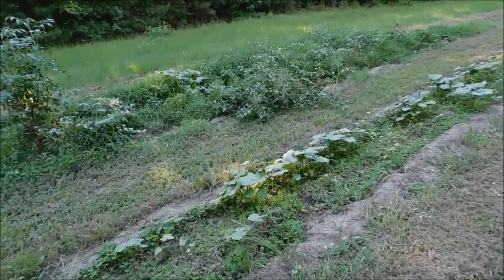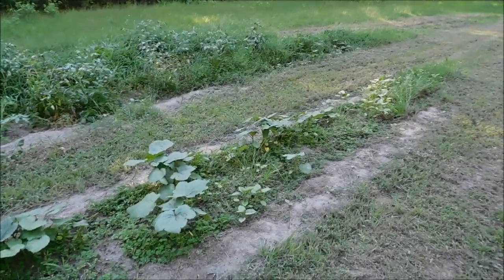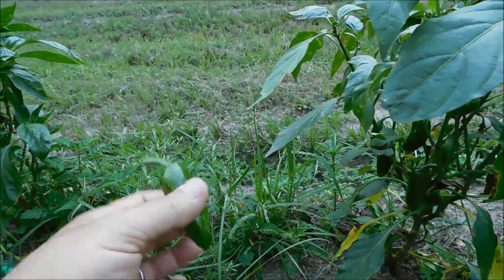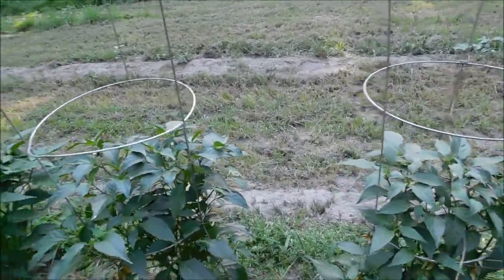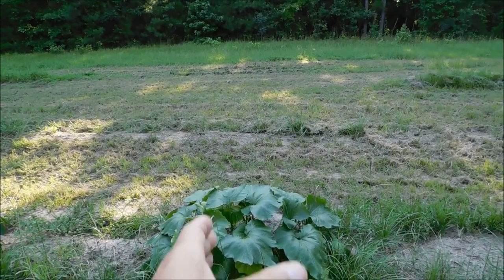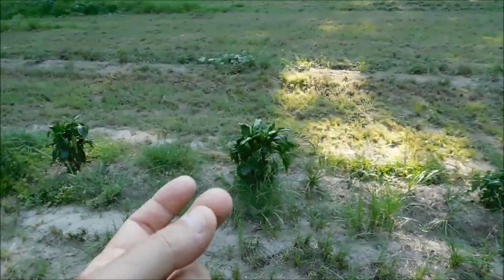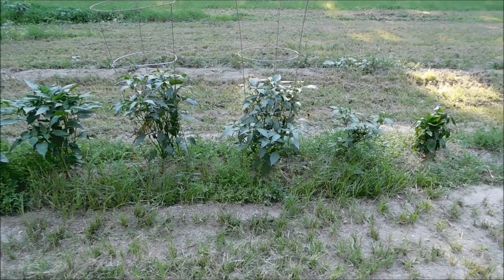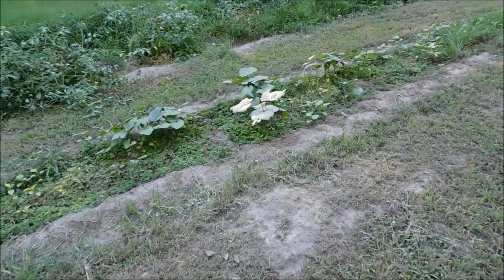Three Crops That Do Well In Hot Weather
Three crop that grow well in hot weather.

There are:
Okra
Peppers
Zucchini
Jalapeno peppers